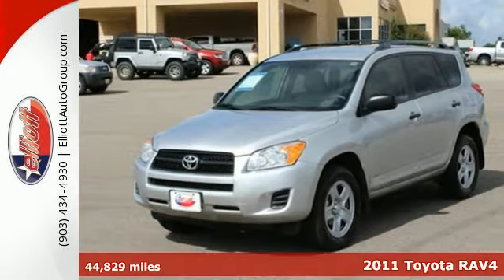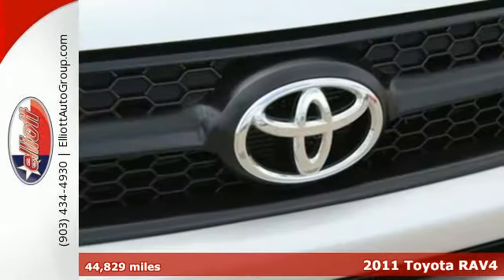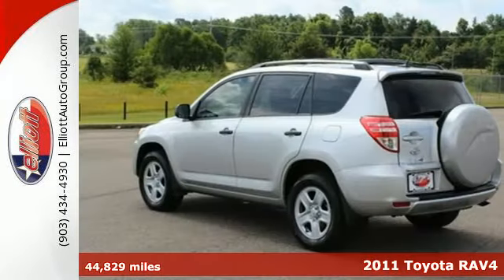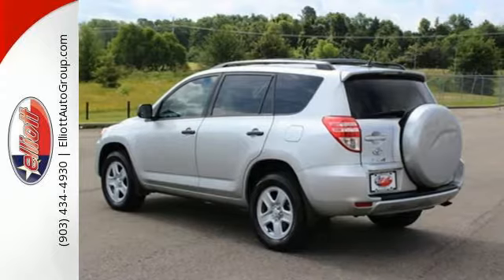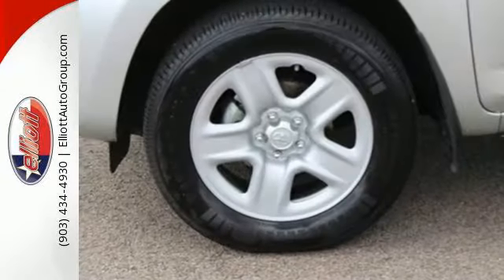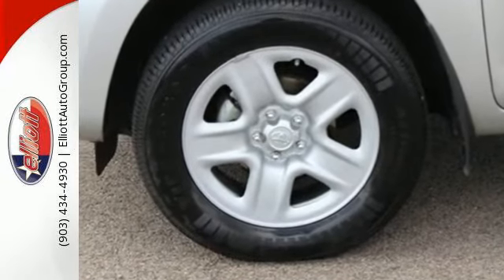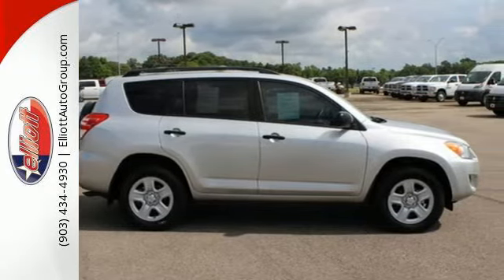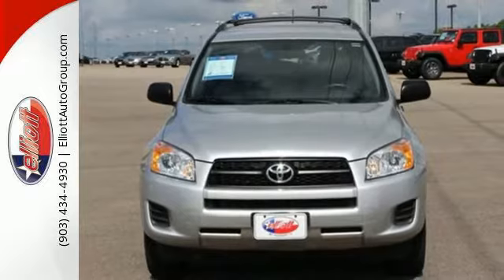2011 Toyota RAV4 Mt Pleasant TX Greenville, TX F4011A - SOLD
Year: 2011
Make: Toyota
Model: RAV4
Trim: 4DR I4 FWD
Engine: 2.5L 4 cyls
Transmission: Automatic 4-Speed
Color: Silver
Mileage: 44829
Stock #: F4011A
VIN: 2T3ZF4DV4BW094269
This ELLIOTT CERTIFIED 2011 RAV4 is nicely equipped with features such as MP3 decoder Remote keyless entry Electronic Stability Controland Traction control. This is perfect for both families AND automotive aficionados. Wow! What a nice smaller SUV. This wonderful 2011 Toyota RAV4 has a great ride and great power. I really enjoyed driving it. It's very clean almost new and really fun to drive. Awarded Consumer Guide's rating of a Recommended Compact SUV in 2011. AutocheckA® vehicle history report We also have a great selection of new vehicles available too Excellent financing and extended warranties available Call Email or just come on in to test drive today! We are conveniently located on I-30 just west of the Titus Regional Medical Center on the frontage road ELLIOTT AUTO GROUP~WHERE THE ADVERTISED PRICE IS THE ACTUAL PRICE

Address:
2045 Burton Rd.